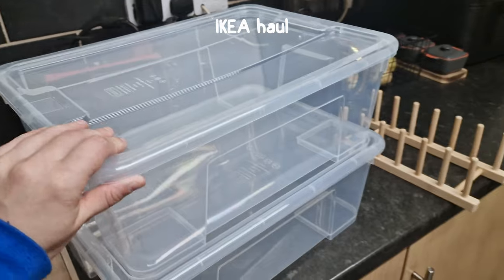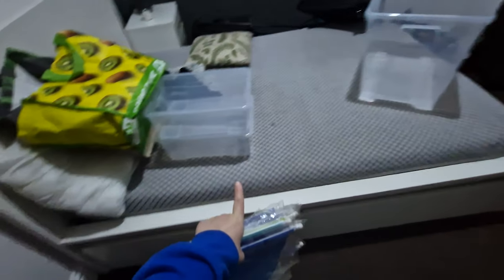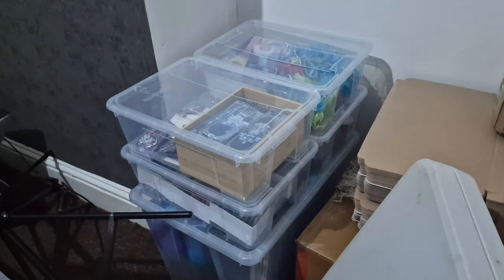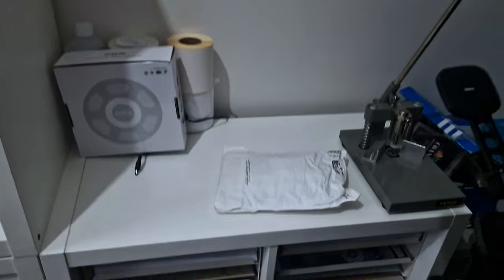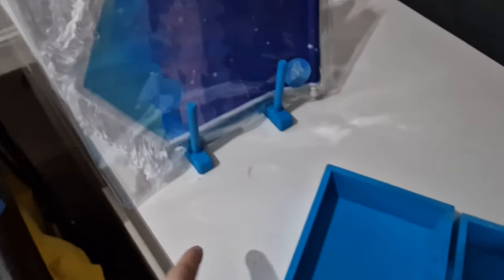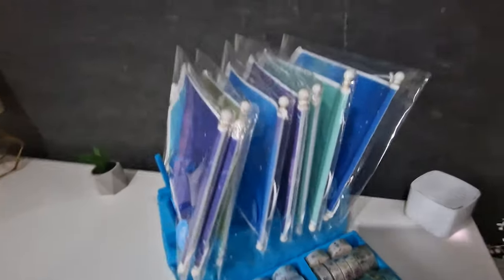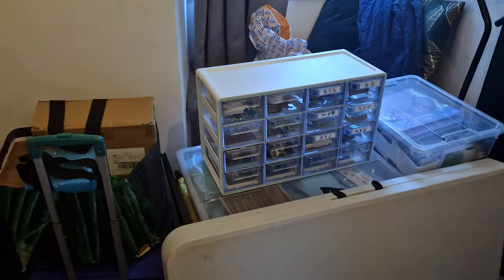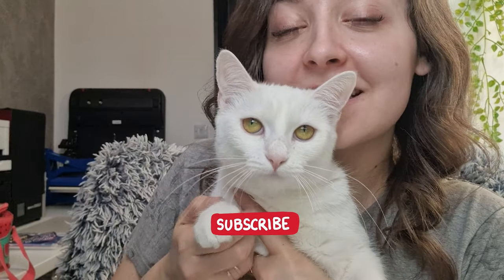Studio Vlog no. 11 ✨ Installing Cat shelves, Market Prep & Saying Goodbye to 2023 ✨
Very last Christmas vlog of 2023!
What a journey this year has been and I am so grateful for every single one of you and your support. I hope you can enjoy this very meowsome vlog and I am wishing you Meowy Christmas and Happy New Year. See you again in  another vlog in 2024!

So sit down, relax, and enjoy this calm yet chaotic vlog
LOVE YOU,
Nikola

✨ ETSY SHOP

Cat shelves

00:00 - Intro
00:19 - IKEA Haul
01:34 - Organising Halloween decor
04:26 - Craft Market display
05:16 - more organising
07:00 - Unboxing a Trolley
08:52 - Stickers delivery
11:01 - Installing cat shelves
11:40 - Testing cat shelves
14:51 - Christmas decorating
15:26 - Painting Displays
17:11 - Stand DIY under Saphi's supervision
19:16 - Expanding Sticker display
20:47 - Outfit check
21:20 - Craft Market recap
22:46 - Packing Enamel Pins & Goodbye
23:00 - Northern Lights Newcastle
25:11 - Outro

🎵 Music 🎵 Uppbeat.io